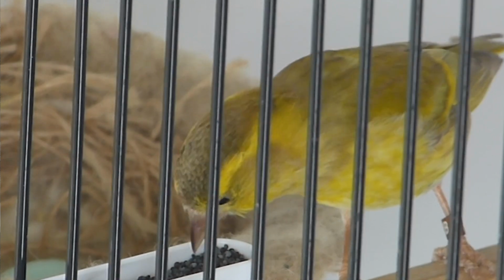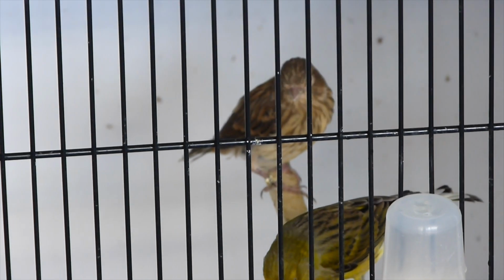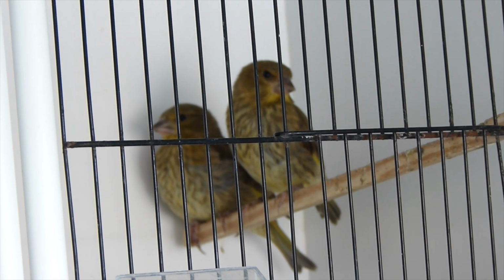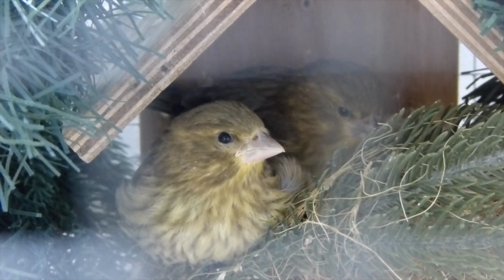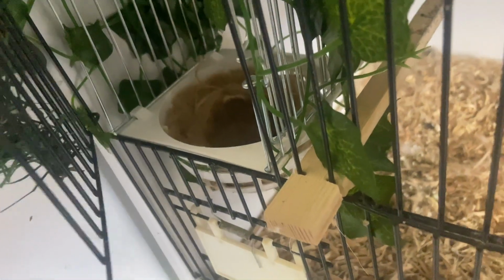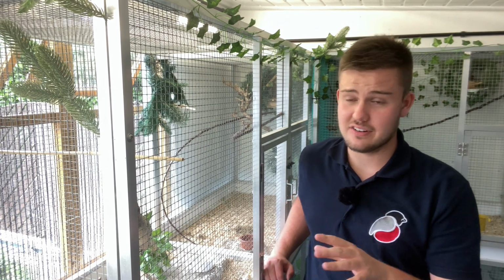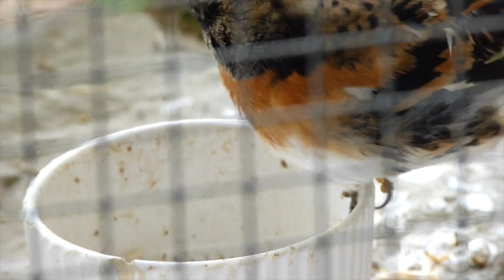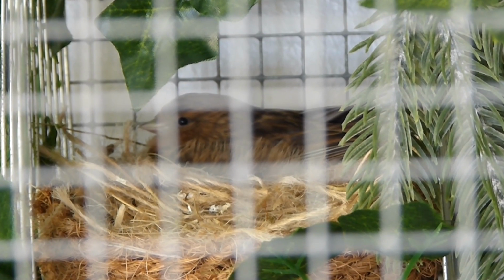BREEDING SUCCESS! | Breeding British Birds S3:Ep11